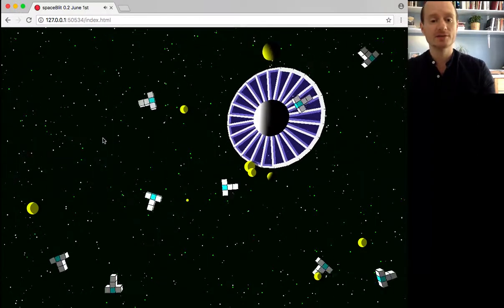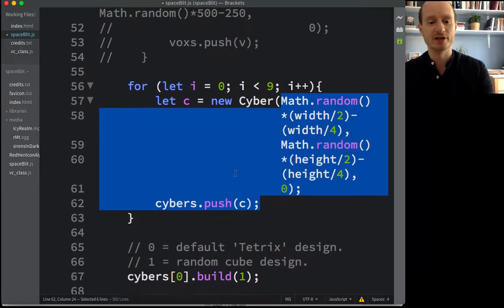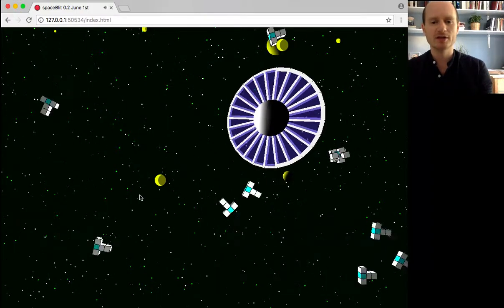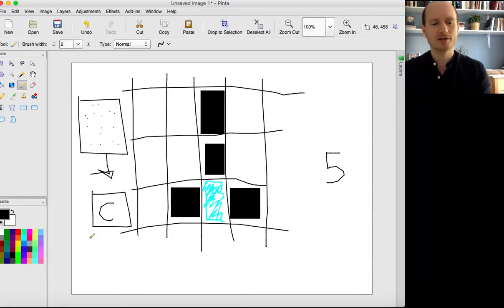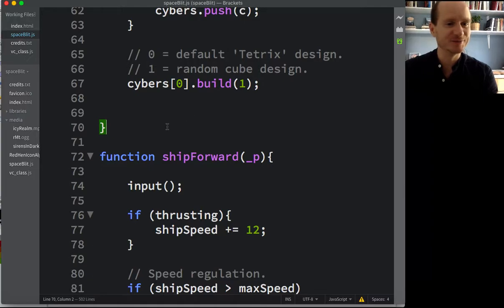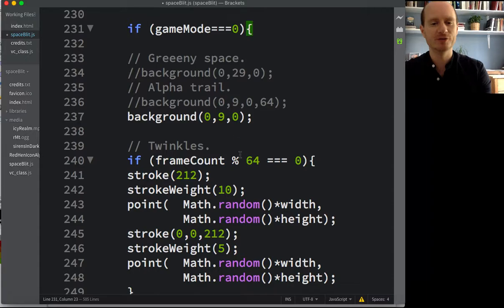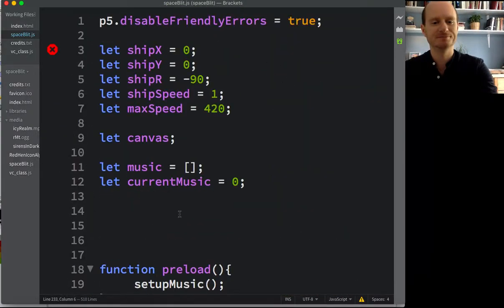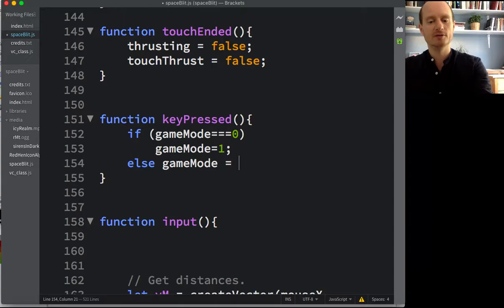Javascript game devlog: part 1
Hello! First video in a devlog series -- an introduction to what's working so far, the basic ideas for the game, and a *tiny* bit of coding.

Premise of the game: a procedural universe in which you can design your own voxel-style ship. Different designs will determine different ship capabilities, like speed and durability.

I'm also keen to force myself to be creative (and as a matter of principal), so I'm avoiding having weapons in the game -- I want to find some more interesting mechanics for interaction, and to keep the focus on construction and exploration.

Another key aspect of the game is its narrative. I'm sketching ideas for a mix of mystery, divinity, and cosmology.

Comments very welcome :)